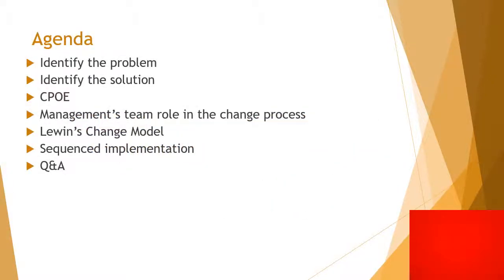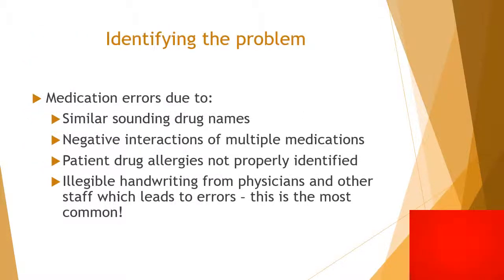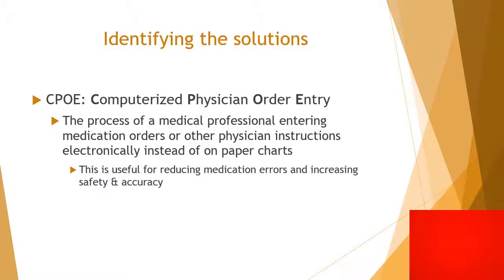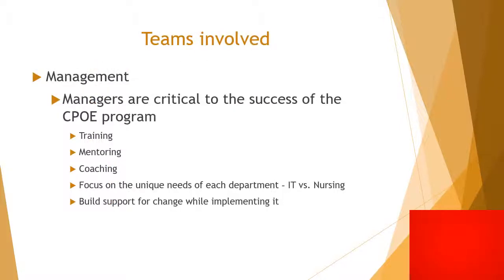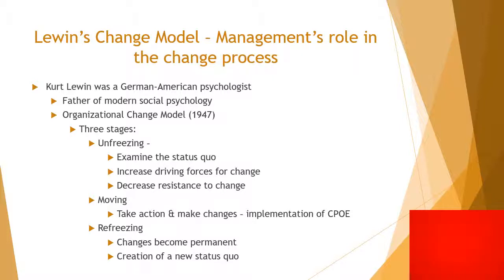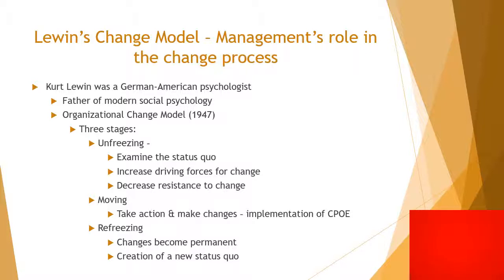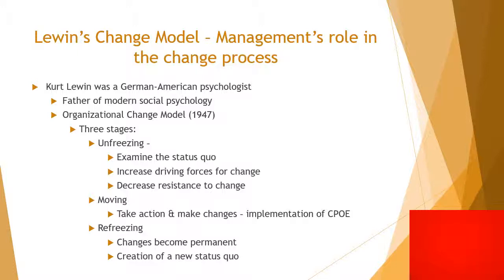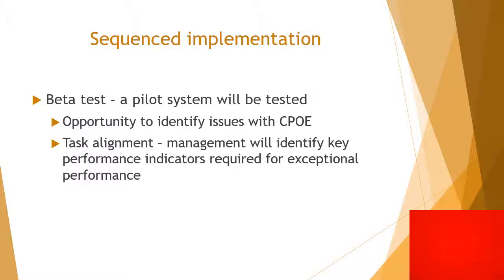MGT 616: UNIT 3 PRESENTATION FOR SPRINGFIELD GENERAL HOSPITAL - MANAGEMENT